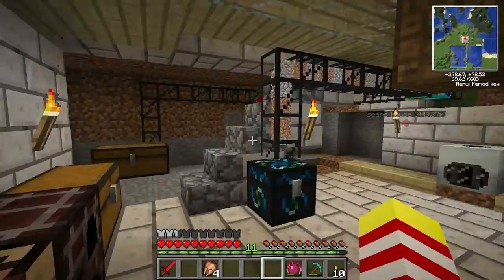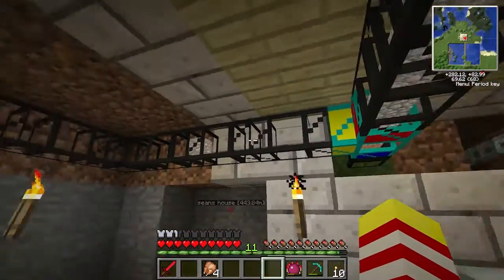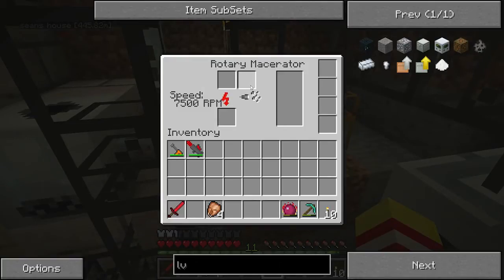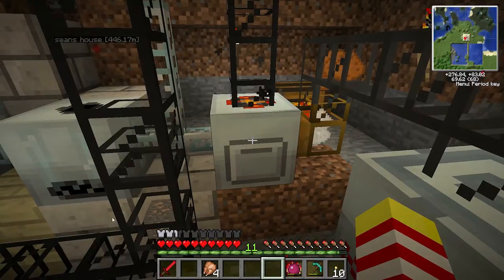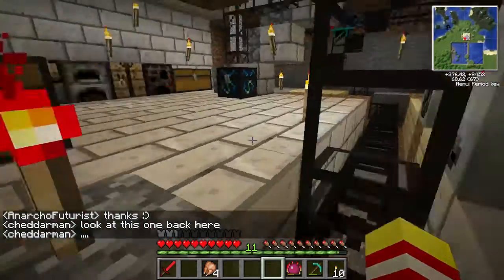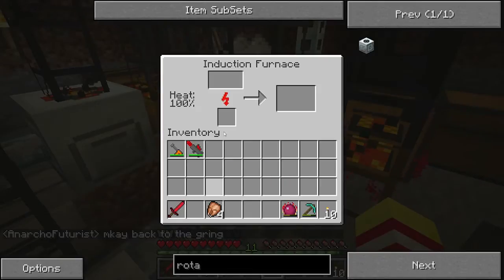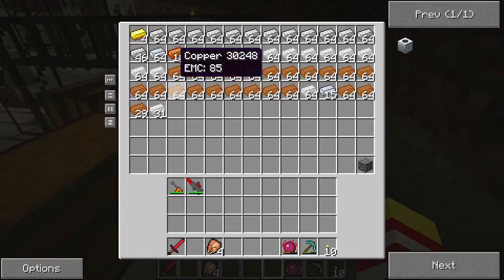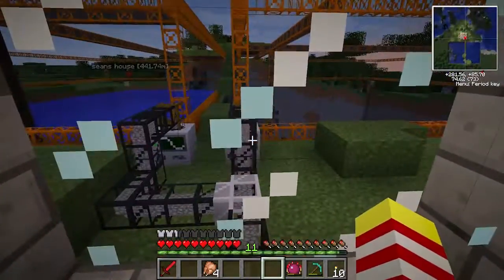Best Rotary Macerator to Induction Furnace Loop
So you have a quarry?  Great!  But...what are you going to do with all the ores?  This is a setup that can handle any number of different ores with no problem.